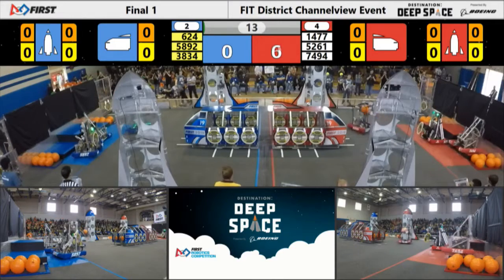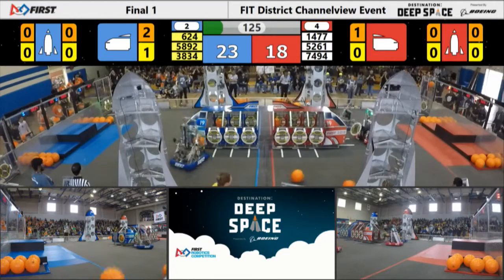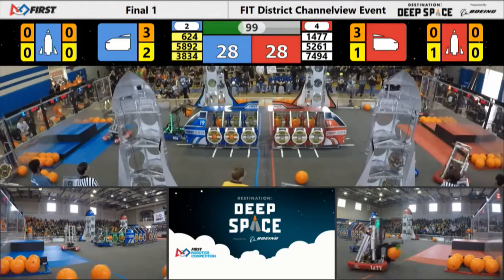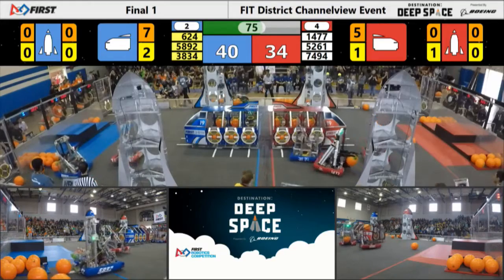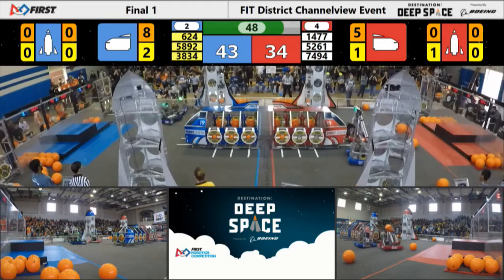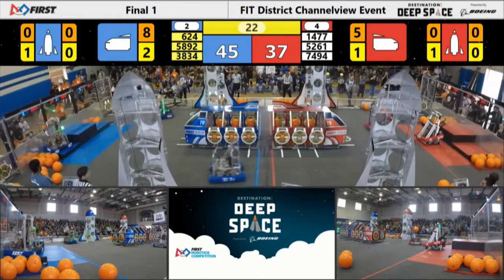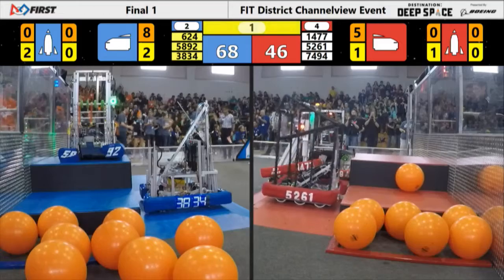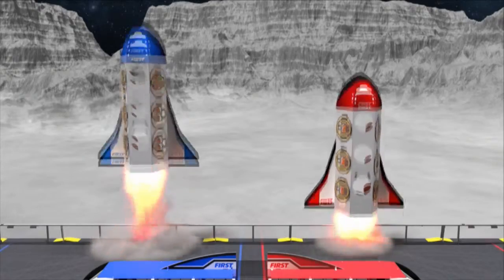F1M1 FIT District Channelview Event 2019